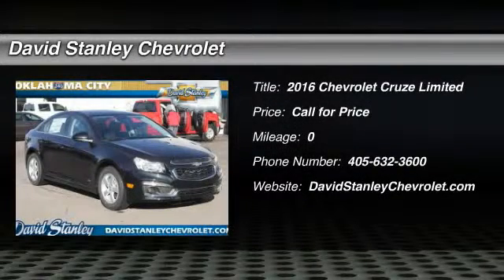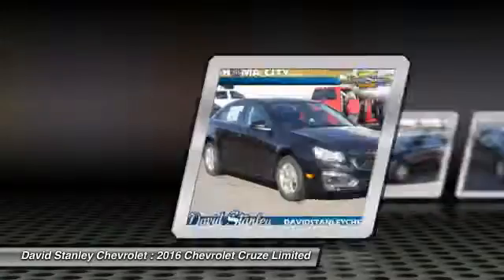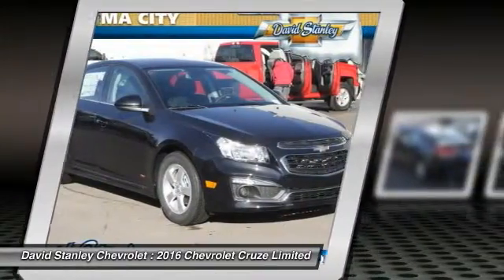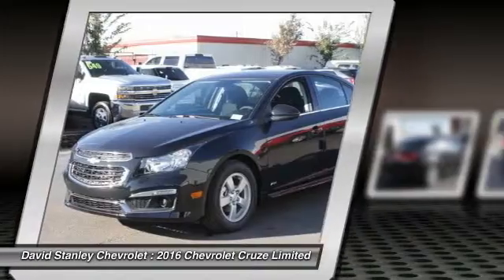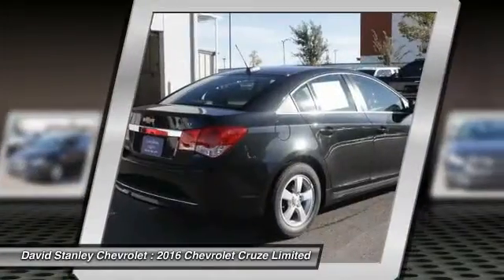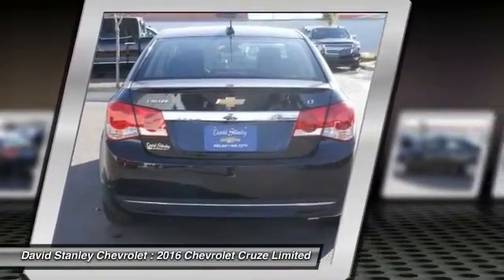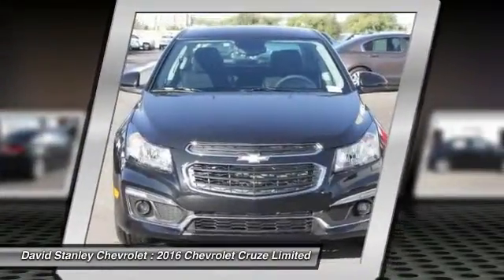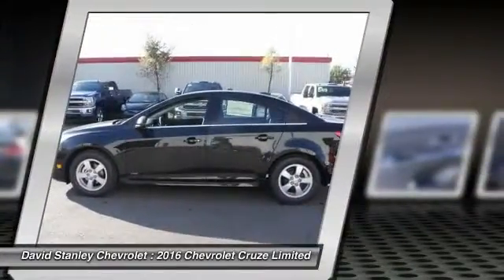2016 Chevrolet Cruze Limited Oklahoma City OK 298315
2016 Chevrolet Cruze Limited 1LT

ECOTEC 1.4L I4 SMPI DOHC Turbocharged VVT, 6-Speed Automatic Electronic with Overdrive, Black Granite Metallic, and Medium Titanium w/Premium Cloth Seat Trim. Are you still driving around that old thing? Come on down today and get into this terrific, reliable 2016 Chevrolet Cruze! This Cruze is nicely equipped with features such as 6-Speed Automatic Electronic with Overdrive, Black Granite Metallic, ECOTEC 1.4L I4 SMPI DOHC Turbocharged VVT, and Medium Titanium w/Premium Cloth Seat Trim. Meet your new constant companion. brbr Not all customers qualify for incentives. Please contact dealer for details. $500 - SC SE and WE Region Chevrolet Bonus Cash. Exp. 11/30, $1,000 - General Motors Consumer Cash Program. Exp. 11/30